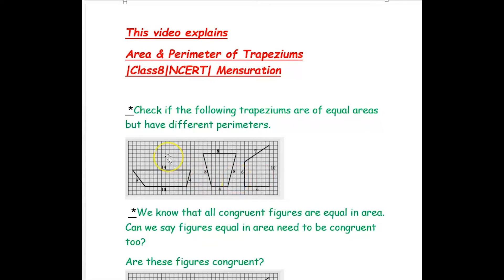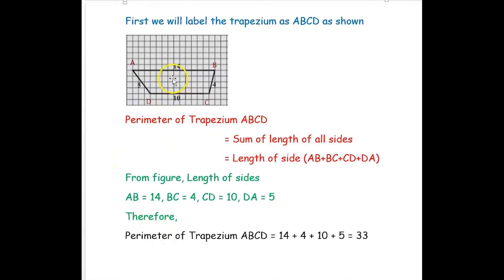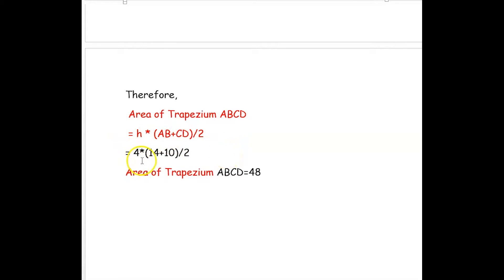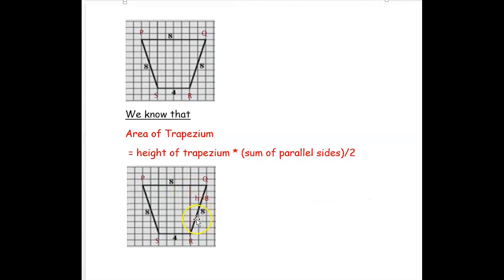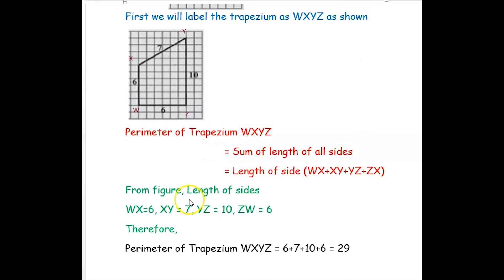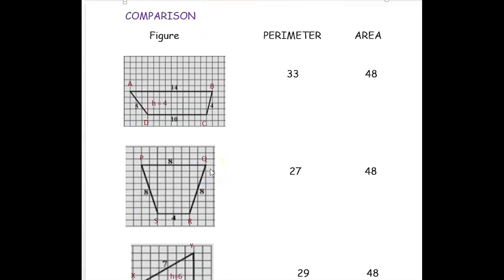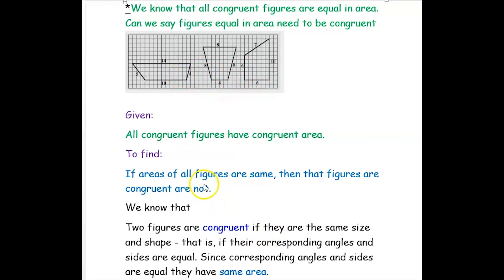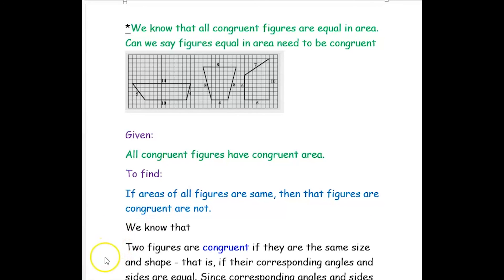Area & Perimeter Of Trapeziums | CLASS - 8 | NCERT | Mensuration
*Check if the following trapeziums are of equal areas but have different perimeters.

*We know that all congruent figures are equal in area. Can we say figures equal in area need to be congruent too?

Are these figures congruent?